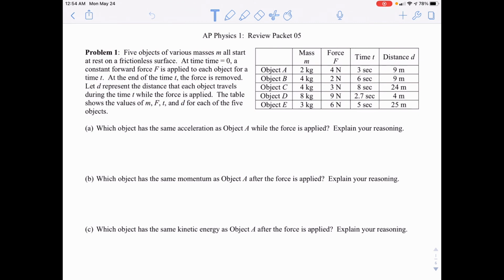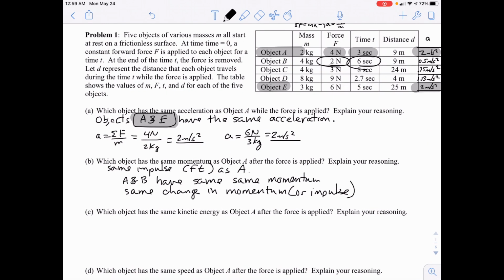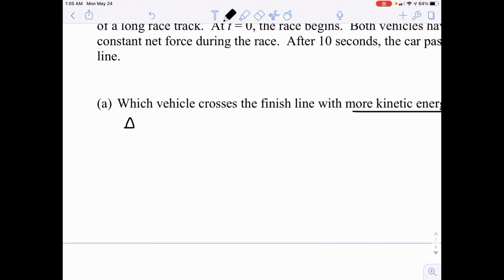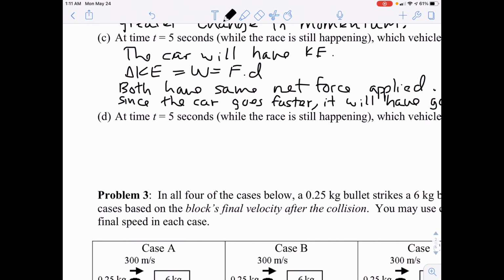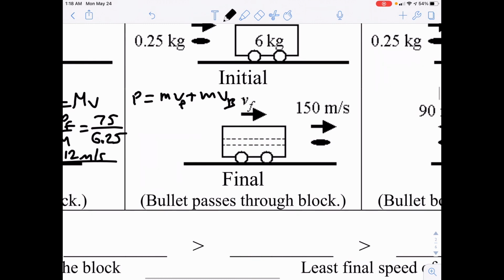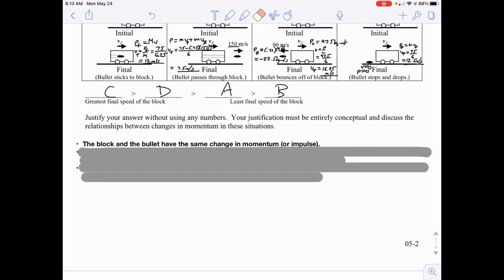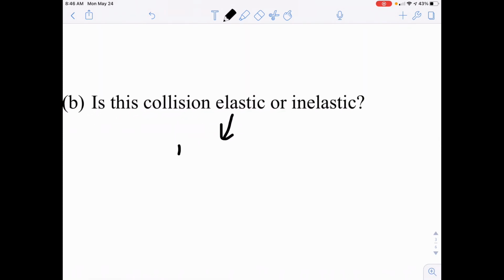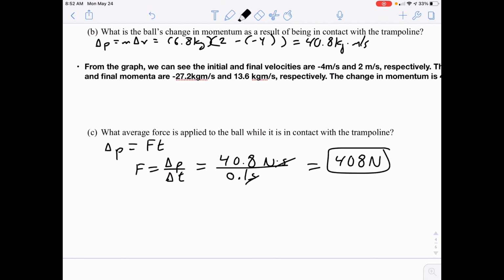AP1 - Momentum FRQ Review